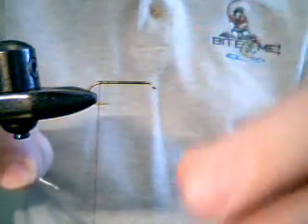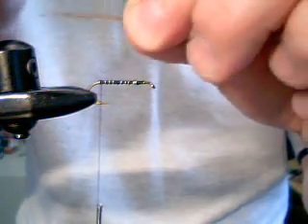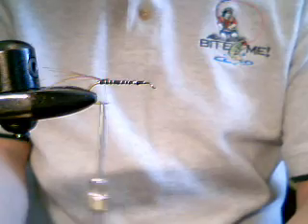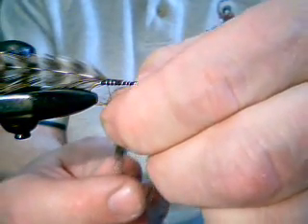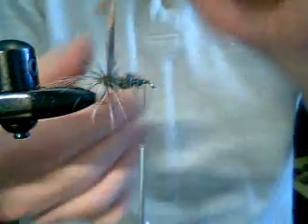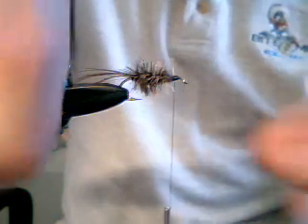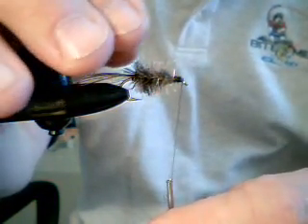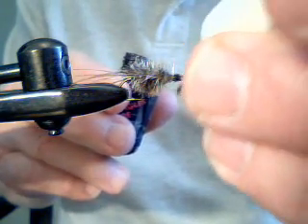Wonder Nymph Fly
A weighted Nymph fly that is normally fished along the bottom slowly,that induces some savage takes.